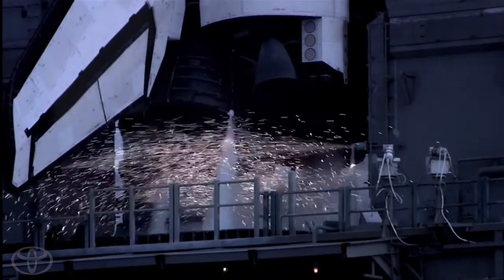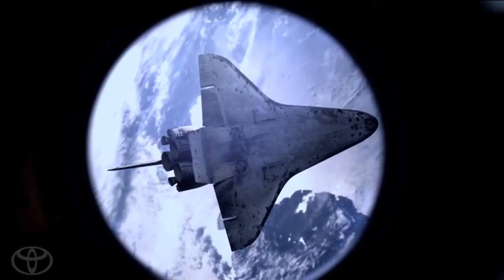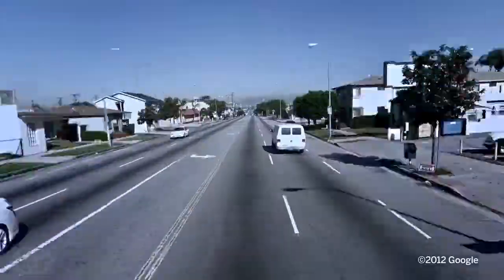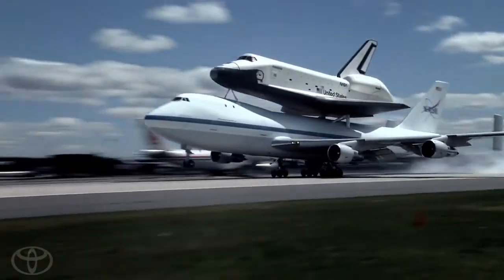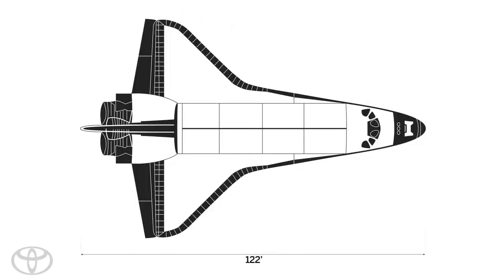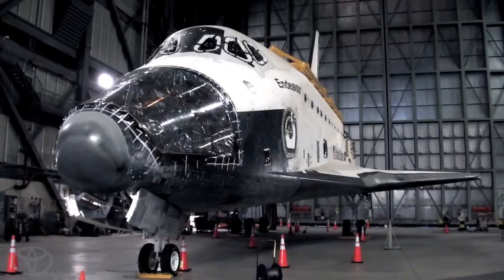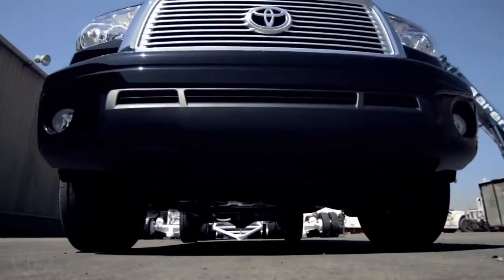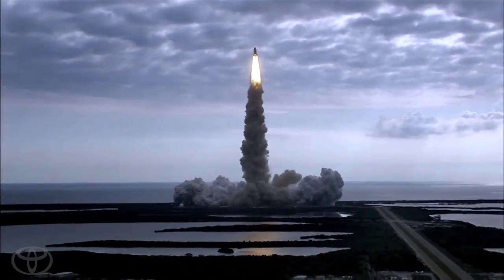Daytona Toyota Presents ~ The Tundra Endeavour ~ The Mission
Featured Dealer:
Daytona Toyota - Scion

Once-in-a-lifetime event. See the crucial role that Tundra plays in getting the Endeavour home.

"Thumb up" if you think Tundra has what it takes to pull off this incredible job